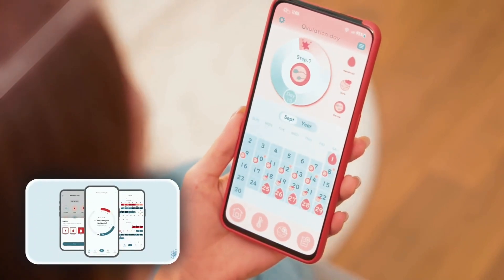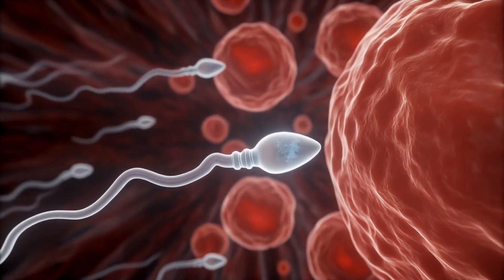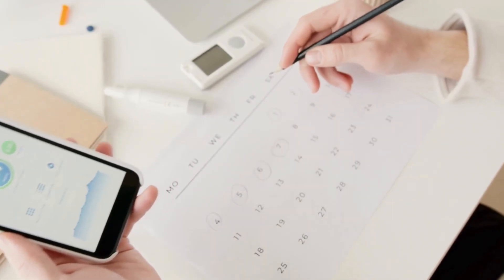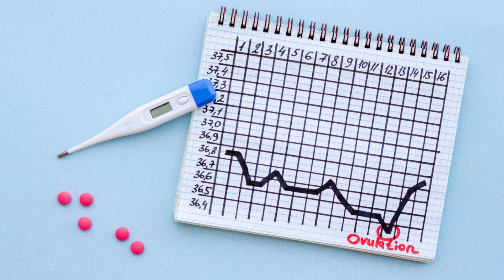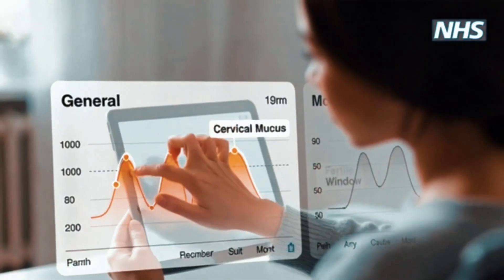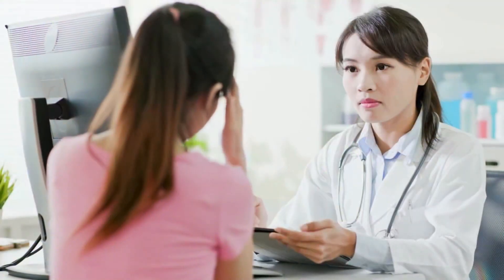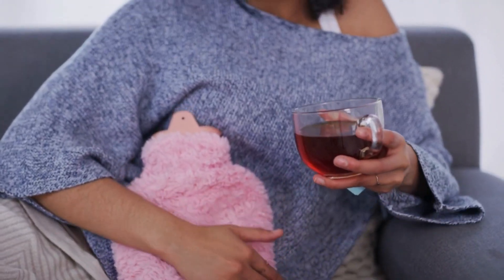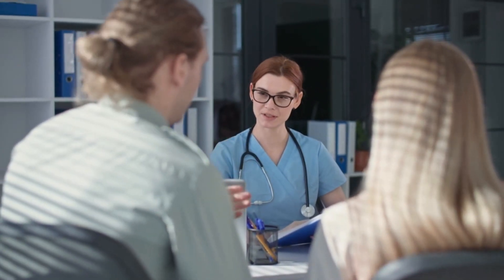How Ovulation Really Works: Ovulation Day Confusion? + Safe Ways to Track | Balanced Woman UK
Stop relying on apps to track your cycle. In this video, a UK NHS nurse explains how to accurately calculate your ovulation day to either conceive or prevent pregnancy by understanding your body's real-time fertility signs.

It’s completely free. You’re welcome to download, print, and use it for yourself with no extra permission needed. I’m sharing this to support women in the UK and all over the world.

Have you ever had three different apps tell you three different “ovulation days” — while you’re in real pain and starting to wonder if something’s actually wrong?
If you’re trying to conceive (or just trying to understand your cycle), this video strips it back to evidence, not apps. By the end, you’ll understand how ovulation really works, science‑based ways to track it, what pain can be normal, what pain might signal something more, and when to self‑manage vs when to see your GP or seek urgent help.
At Balanced Woman UK, we provide clear, evidence‑based women’s health information you can trust. This video is based on official NHS, Royal College of Obstetricians and Gynaecologists (RCOG), and NICE guidance. Sources are linked below.

What We Cover:
What ovulation actually is: Egg lifespan (12–24 hours) vs sperm survival (up to 5–7 days)
Your fertile window: Often the 5 days before ovulation + ovulation day (and sometimes the next day)
Why “day 14” is a myth: Ovulation usually happens 10–16 days before your next period, not always mid‑cycle
Why apps can be misleading: Calendar predictions can’t confirm early/late/no ovulation
Evidence‑based tracking options:
Cycle records
Cervical mucus changes (egg‑white type = peak fertility)
OPKs (LH surge -  24–36 hours before ovulation)
BBT (temperature rise after ovulation confirms it happened)
What pain can be normal: Typical period pain vs ovulation pain (mittelschmerz)
When pain might mean more: Possible causes include endometriosis, adenomyosis, fibroids, PID, IUD complications, and emergencies such as ectopic pregnancy, ovarian torsion, or ruptured ovarian cyst
Fertility approach (NHS‑aligned): Regular sex every 2–3 days rather than chasing one “peak day”
Practical takeaway:
Tracking ovulation safely isn’t about chasing a single predicted date — it’s about using evidence‑based methods, noticing your overall pattern, and getting support when your symptoms are severe, persistent, or changing.

Chapters:
0:00 Ovulation Confusion and related Pain
 1:05 What Ovulation Actually Is (Egg vs Sperm Lifespan)
 1:38 Fertile Window + Why “Day 14” Isn’t Always True
 2:40 Why Apps Alone Can Be Misleading
 4:00 Evidence‑Based Ovulation Tracking (Cycle Records + Fertile Week)
 4:45 Cervical Mucus Changes (Egg‑White Mucus)
 5:35 OPKs (LH Surge 24–36 Hours Before Ovulation)
 6:00 BBT Tracking (Confirms Ovulation, But has Limits)
 7:00 What Counts as “Normal” Period Pain
 7:50 Ovulation Pain (Mittelschmerz): What’s Typical
 8:40 When Ovulation associated Pain Might Mean Something More (Conditions + Emergencies)
 9:34 Fertility Summary: What Actually Helps (NHS‑aligned)